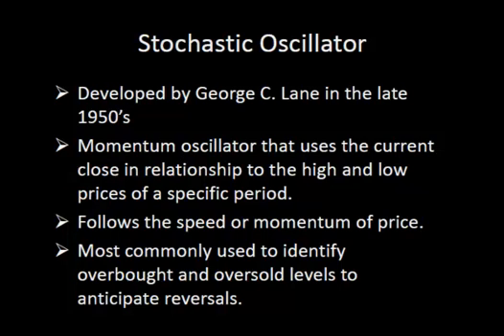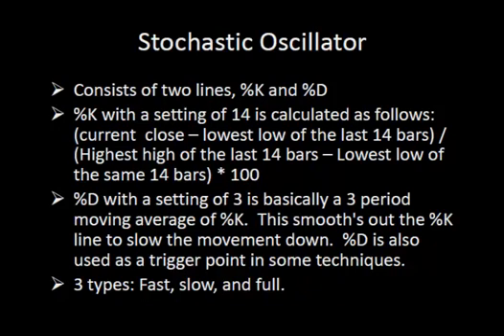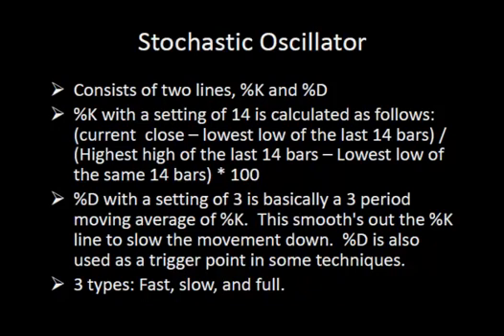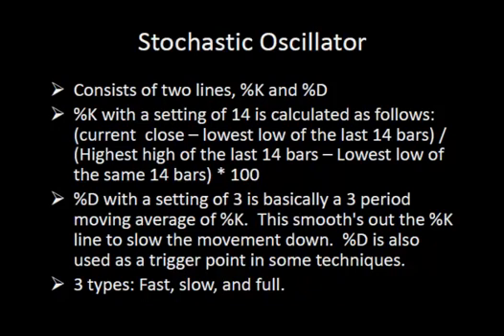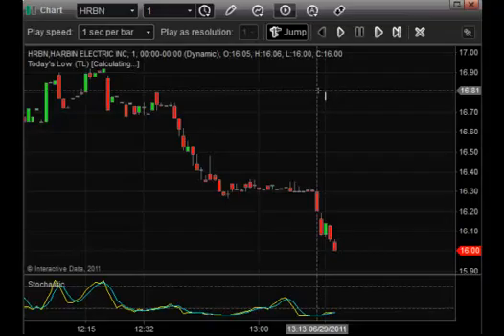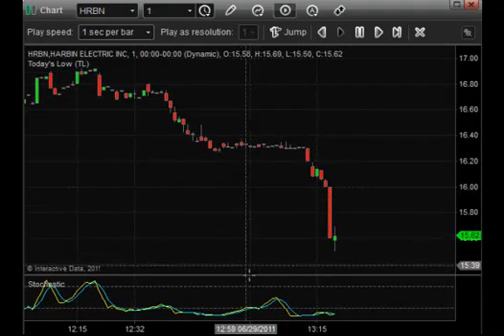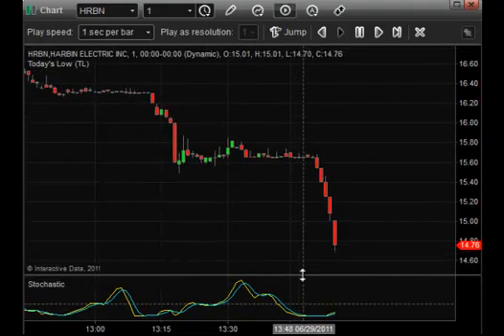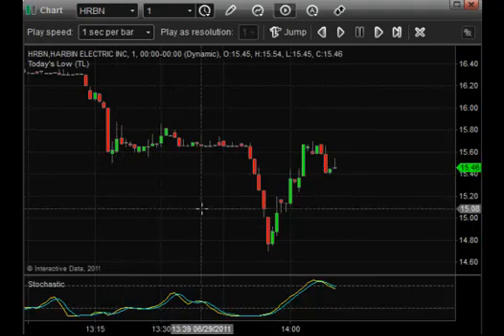Technical Indicators, Stochastic Oscillator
Stochastics are one of many technical indicators.  This video explains what stochastics are and how they are used in a live setting. for a full library of videos and services.